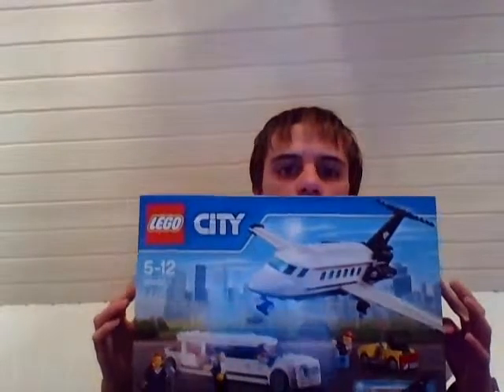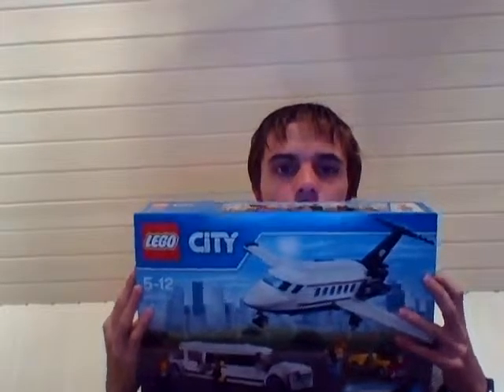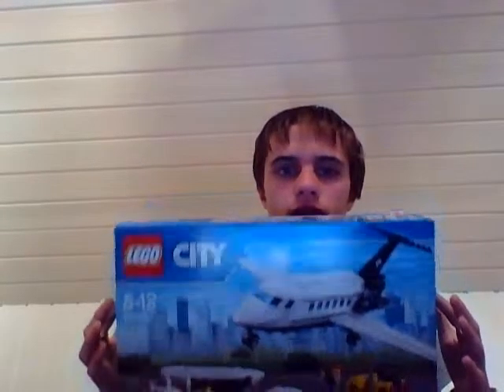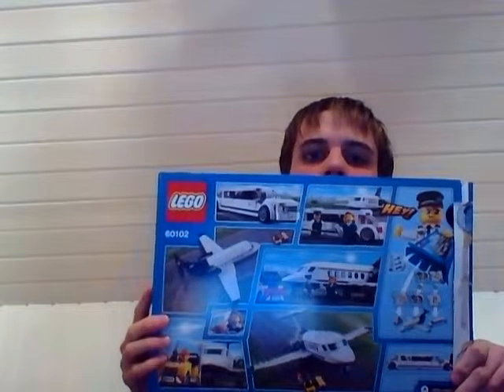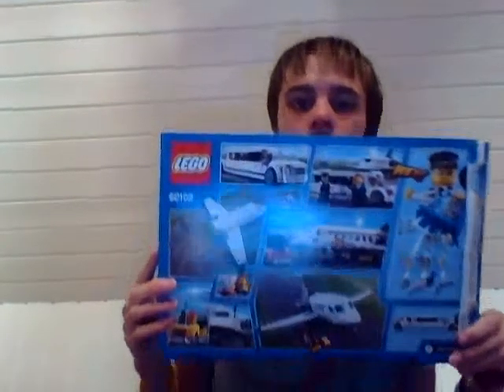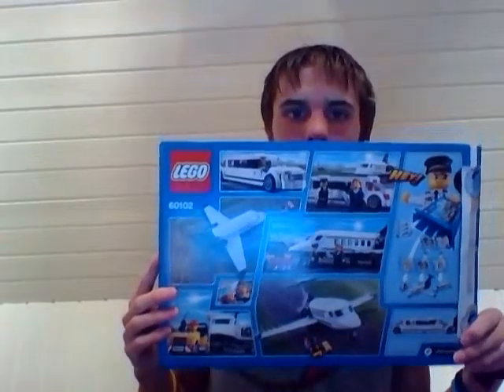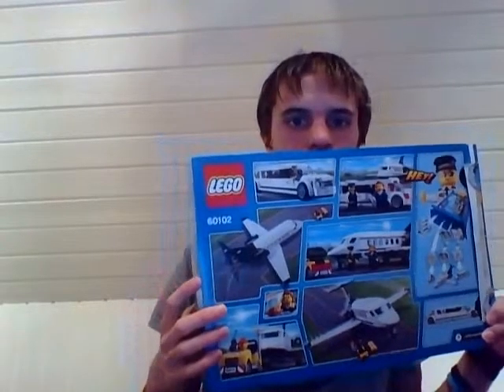Lego Haul November 2016/News